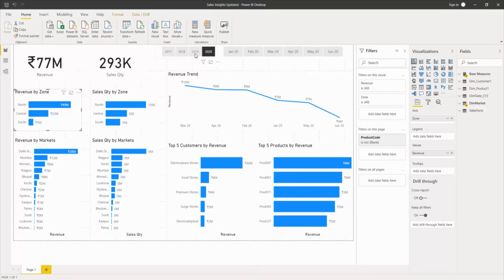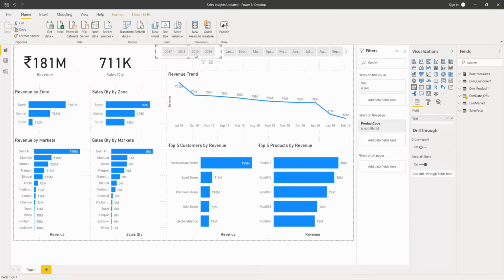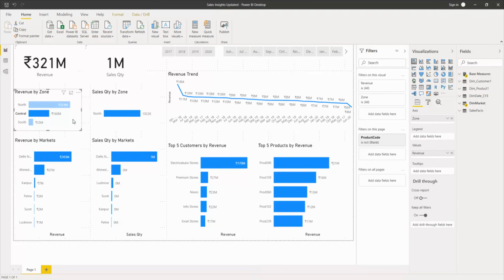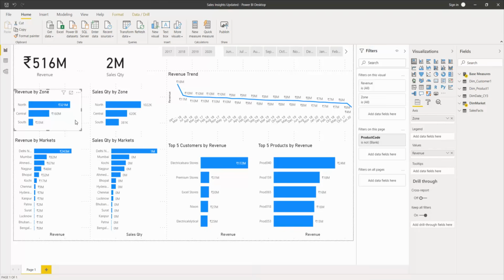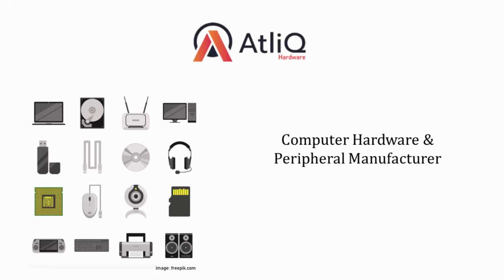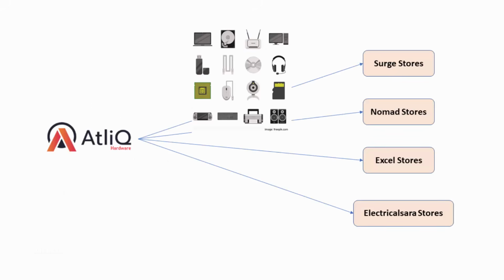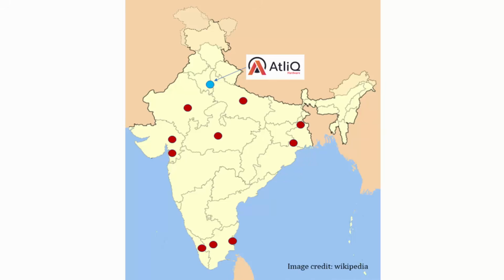Power BI Project For Beginners | Sales Insights Data Analysis Project - 1 - Problem Statement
This is the first video for sales insights data analysis project using power BI. This project will give you a feel of how data analysis projects are executed in big companies. This would be perfect for anyone seeking career as a data analyst. Our case study is based on a computer hardware business which is facing challenges in dynamically changing market. Sales director decides to invest in data analysis project and he would like to build power BI dashboard that can give him real time sales insights.
In this introduction video we will discuss problem statement.

Special thanks to my friend, Hemanand Vadivel who is an experienced data analyst manager working for a company in UK. He has a major contribution in this project.

Basics of DAX  & Data Modelling are the two fundamental technical skills required to author Power BI reports – There are the free courses I recommend from SQLBI.com